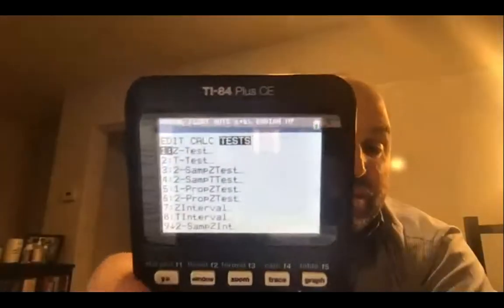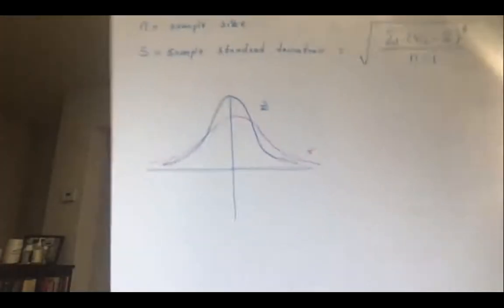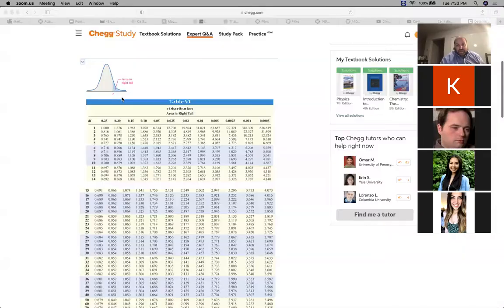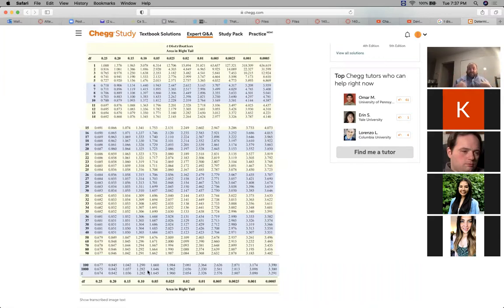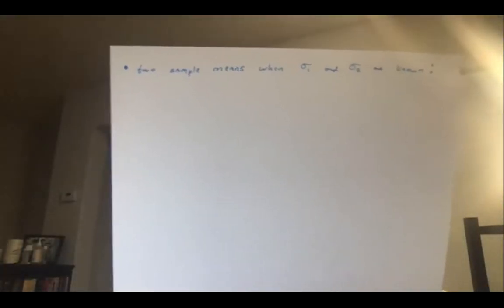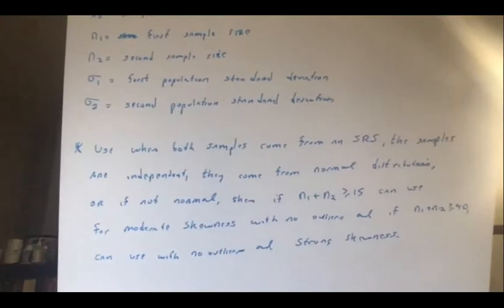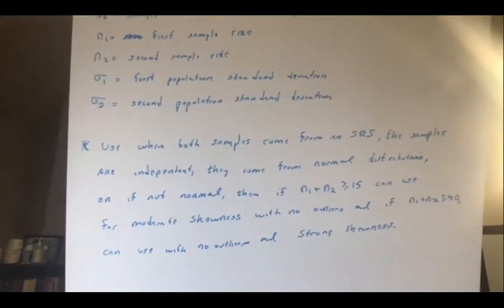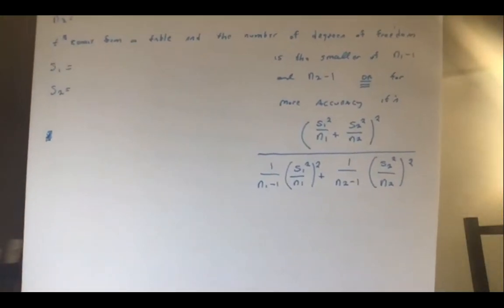Math 140 BUS Class 16